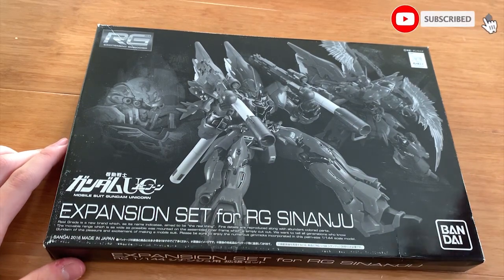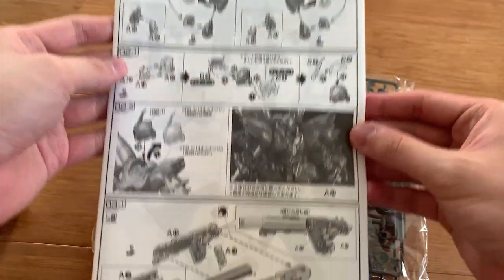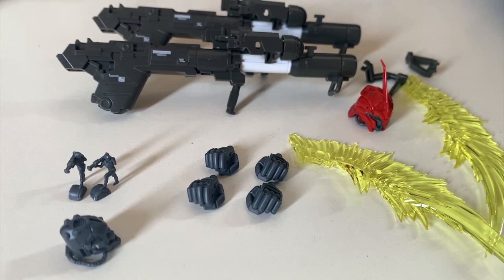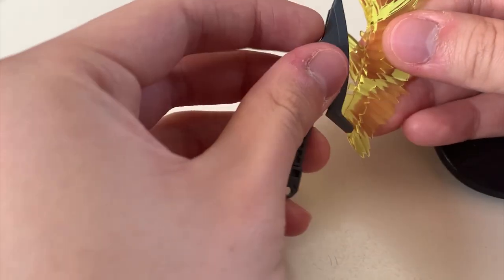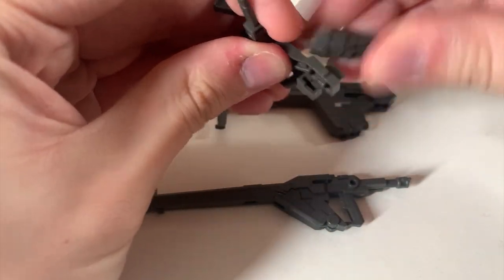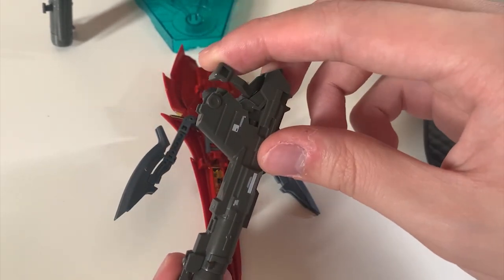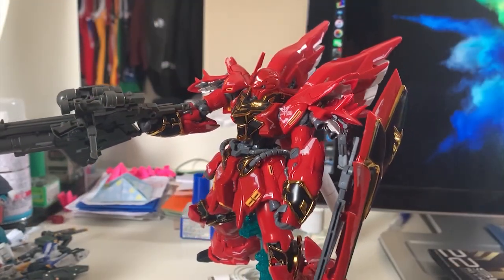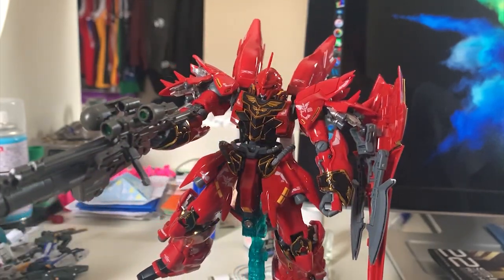[REVIEW] RG 1/144 Expansion Set for RG Sinanju - A Bandage Over a Gunshot...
Credit: GundamInfo
Anime: Mobile Suit Gundam Unicorn RE:0096

0:00 Opening
2:55 Review

As a Sinanju fan, I am deeply disappointed about the RG Sinanju and its expansion set...